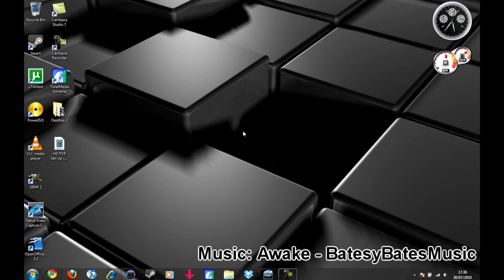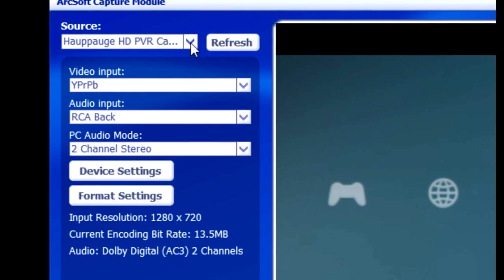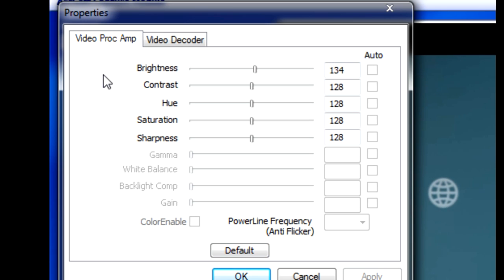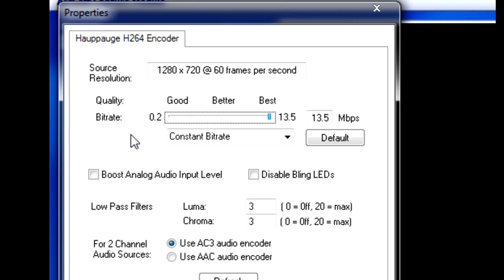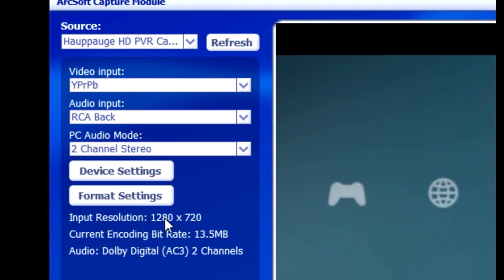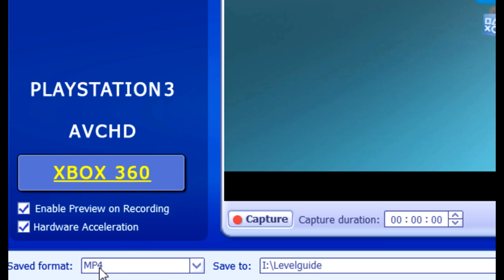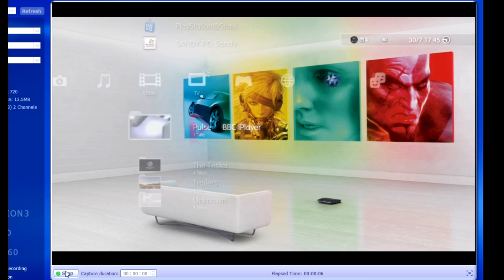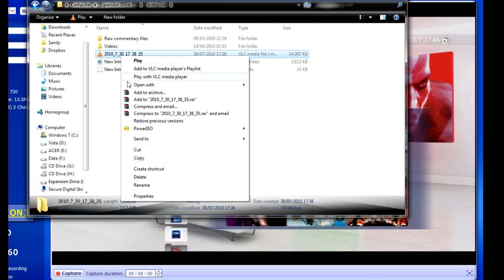Hauppauge HD PVR: Playstation 3 Set Up Tutorial Part 2 (Using The Recording Software)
This is the second video in a new series we will be doing on the Hauppauge HD PVR

In this series we will be showing in-depth tutorials for the HD PVR including set up, recording and editing for all major consoles such as the Playstation 3, Xbox 360, Wii, PSP and even the Playstation 2

PS3 Component Cable